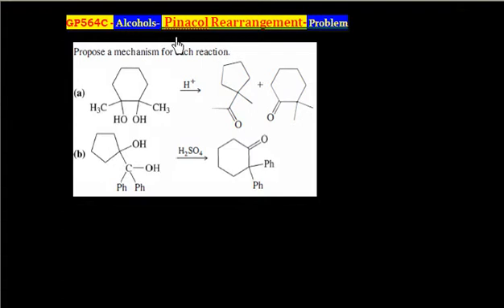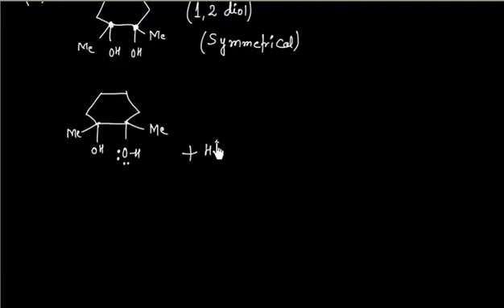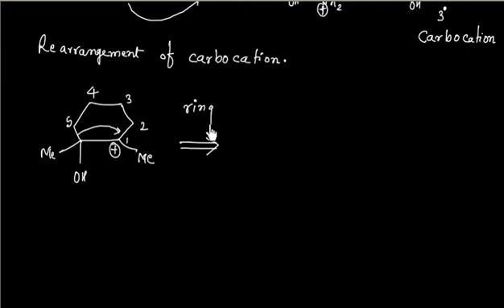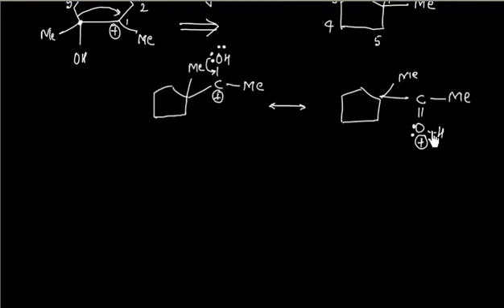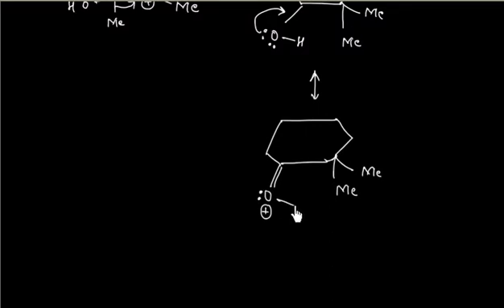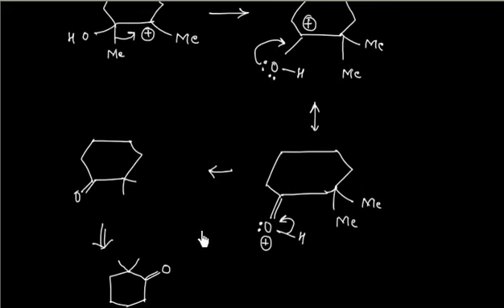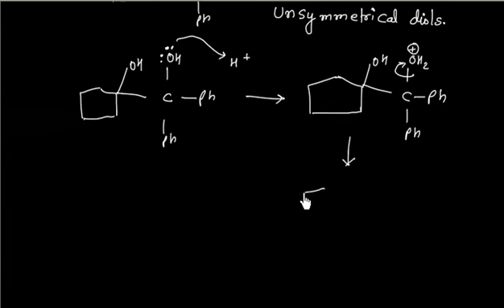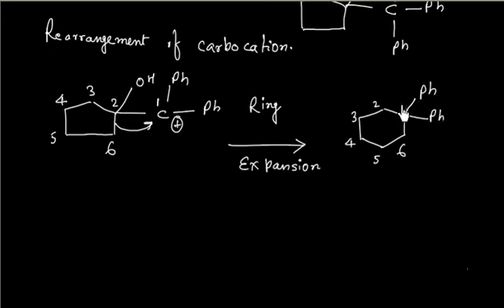Alcohols I Pinacol Rearrangement I Problem